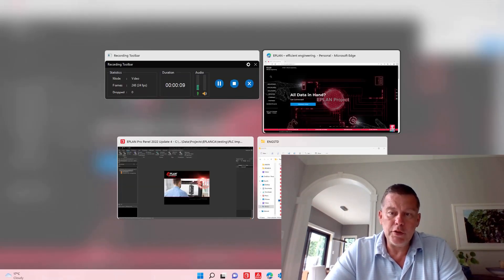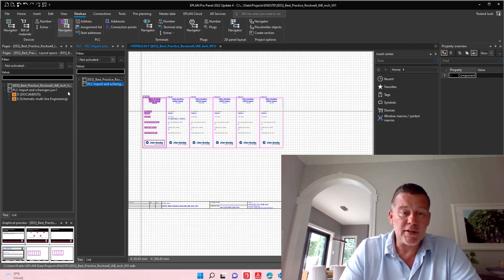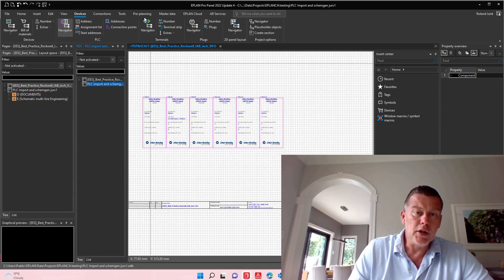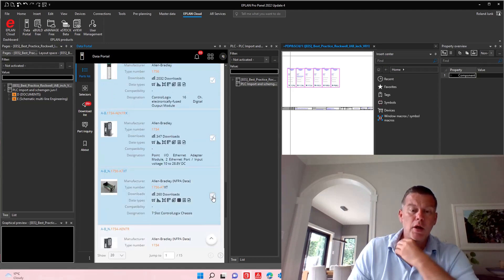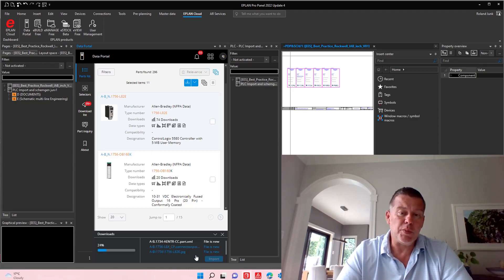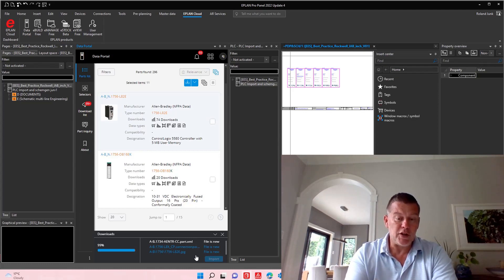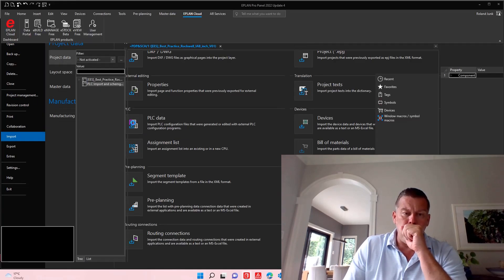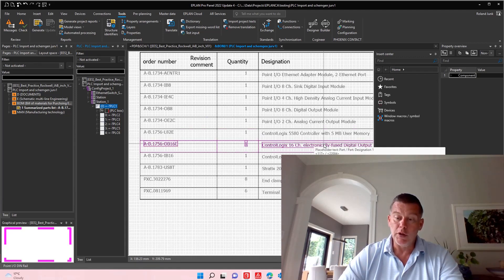EPLAN ProPanel Import PLC AML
Import PLC Data is one of the features related to the new Element Select+. The intention here is to enable easy exchange of data between your Rockwell PLC configuration or a previous EPLAN Project and your new project. This configuration often requires PLC knowledge which is rarely spread through all colleagues, here this feature enable you to start with a set of PLC racks already configured ready to go in EPLAN. Sometimes you may have to import some extra parts form the data portal, I will show you how you can do this in a few easy clicks. In other videos we show you how to generate schematics once this data is imported...